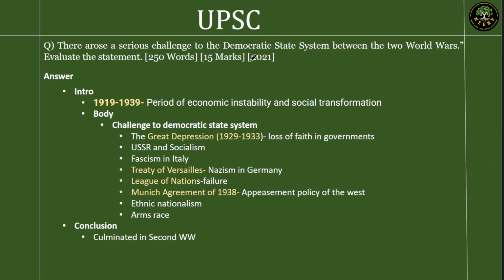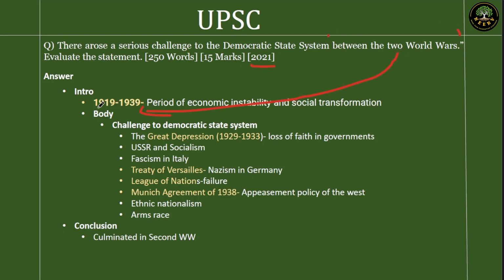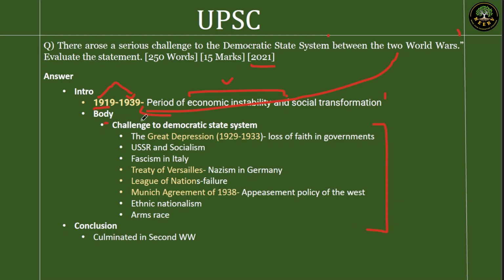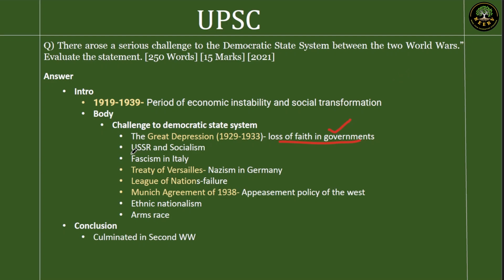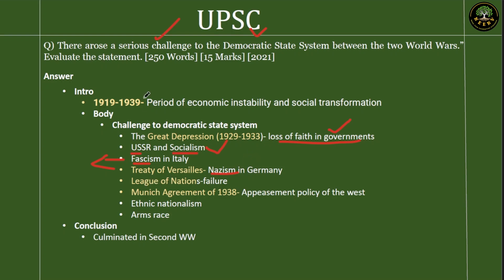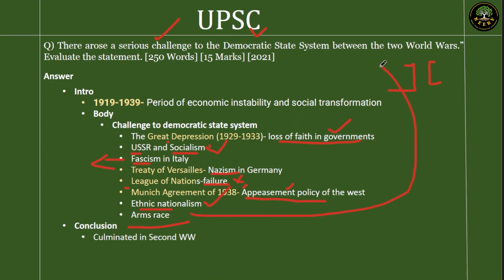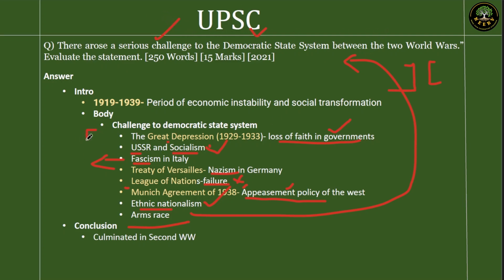Democratic State System between two World Wars | PYQ Mains- 2021 | World History- 2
🔥 Dive into our latest UPScurs where we explore **World History PYQs** focused on the **Democratic State System between two World Wars!** 🌍 Whether you’re an aspirant gearing up for the tough UPSC Mains exams or a history buff, this video by Economy By Aman Soni is a treasure trove of insights! 🏛️ We break down past years’ questions, unravel critical concepts, and help you grasp the political dynamics that shaped modern nations. ✅ Don't miss out on these crucial tips to advance your preparation. 📚💪